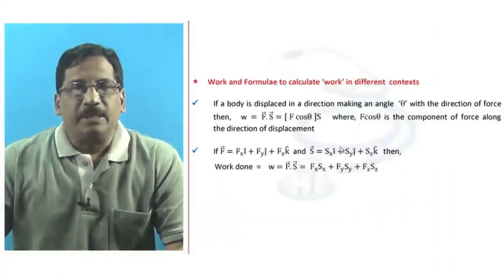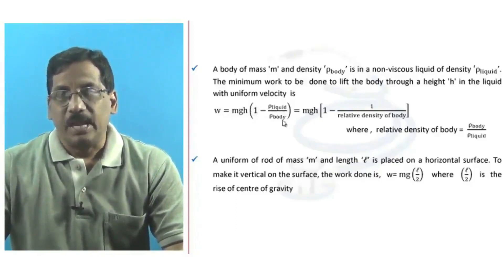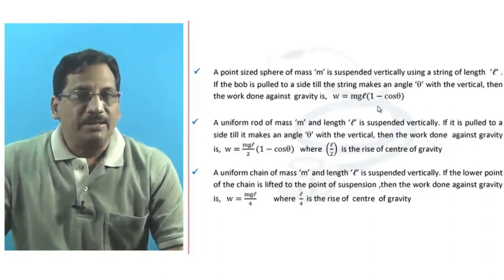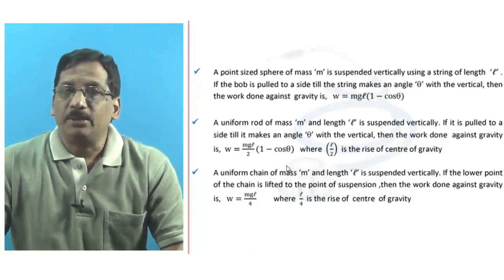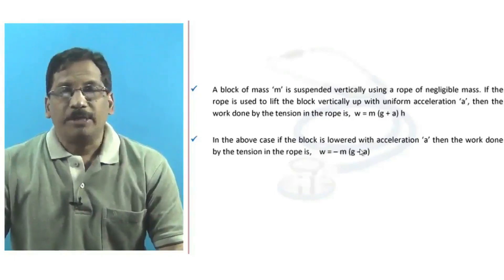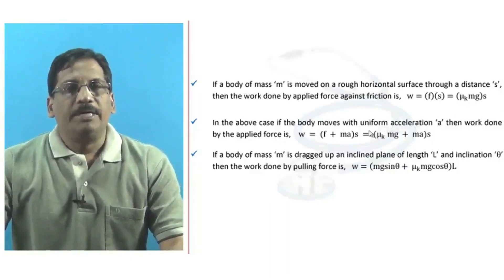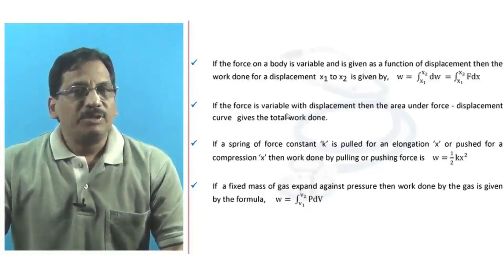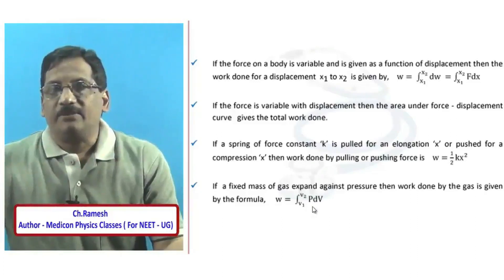Work Done by a Constant and Variable Force | NEET - Physics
Work Done by a Constant and Variable Force taught by Ch. Ramesh Sir. Highly Experienced Faculty for Physics

We ensure 145+ in NEET Physics by enrolling to this course .